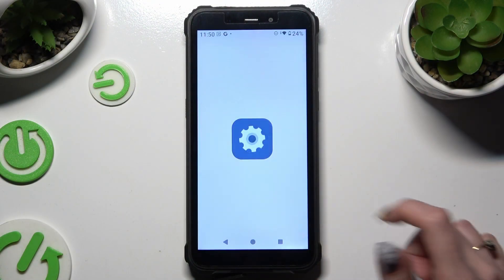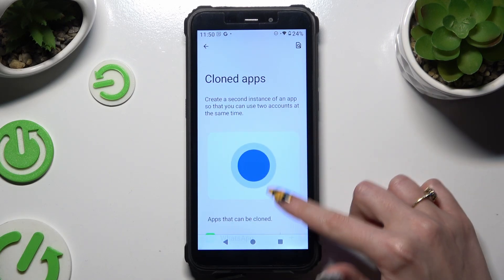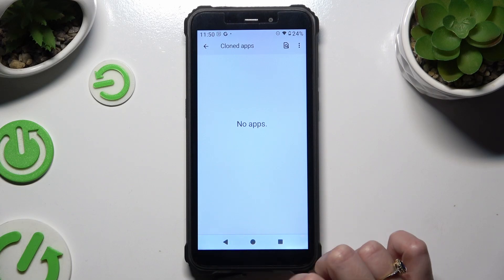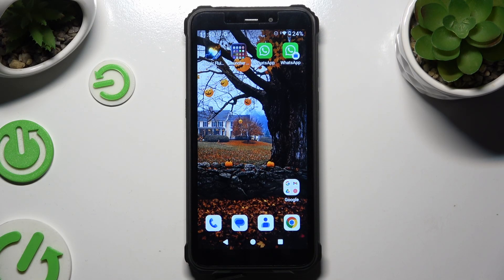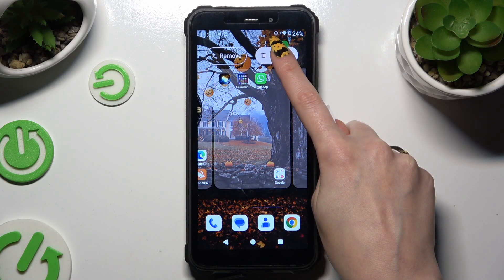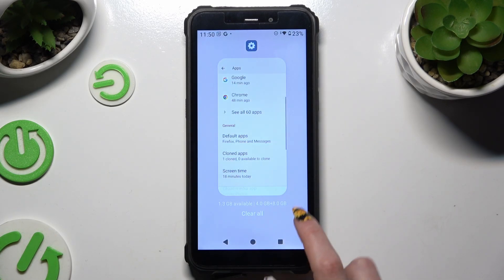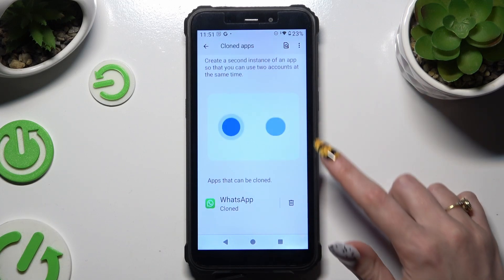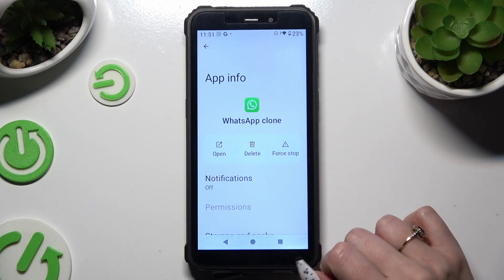How to Duplicate Application on OUKITEL G2 - Clone App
Learn how to easily duplicate apps on your OUKITEL G2 and enjoy having two versions of your favorite apps - this simple trick allows you to manage multiple accounts without switching between them. So repeat our presented steps and discover how to customize your phone and double your apps in just a few easy steps.

How to Duplicate Application on OUKITEL G2? How to Clone App on OUKITEL G2? How to Make Dual Apps on OUKITEL G2? How to Use Multiple accounts on OUKITEL G2? How to Clone Instagram App on OUKITEL G2? How to Clone Facebook Icon on OUKITEL G2?